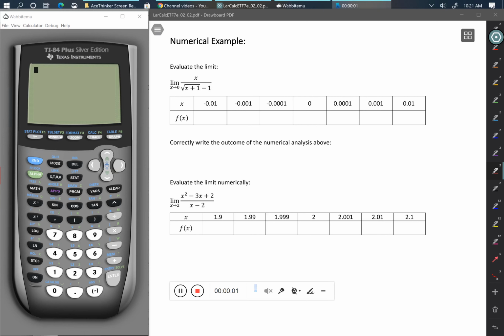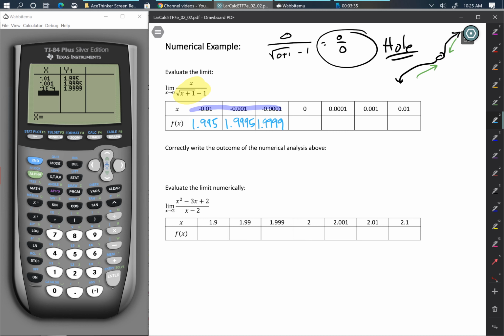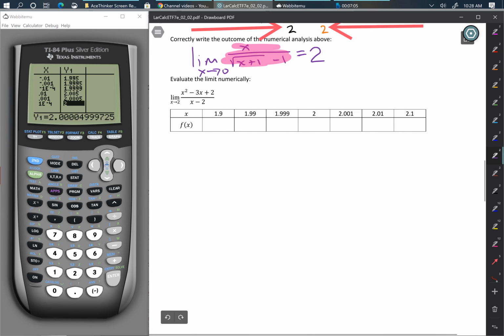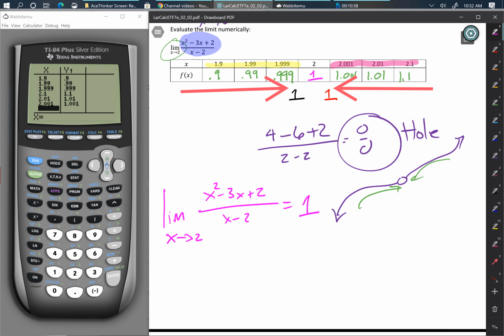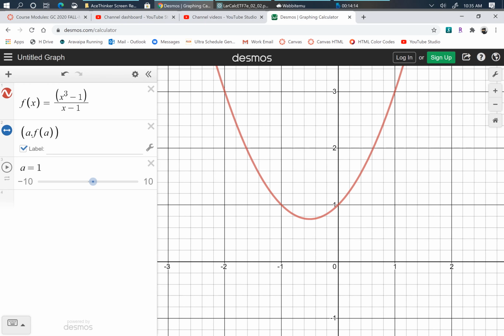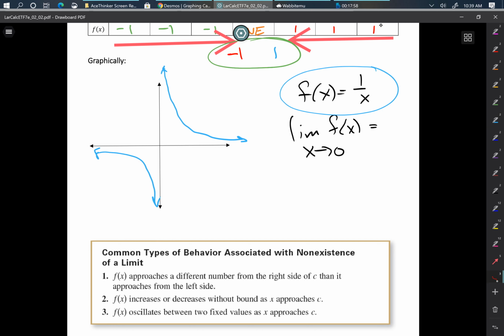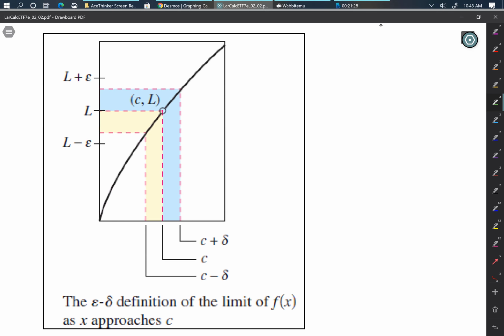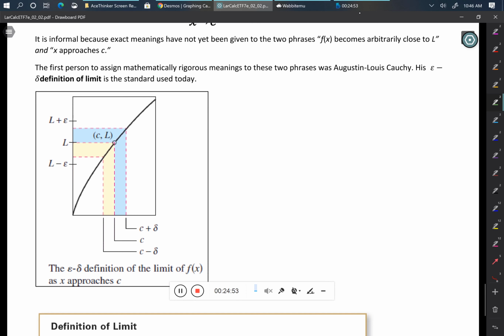mat 220 s 2 2 evaluating limit numerically part 2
This is part 2 of section 2.3. Evaluating limits numerically. Limits that fail to exist and the formal definition of a limit.